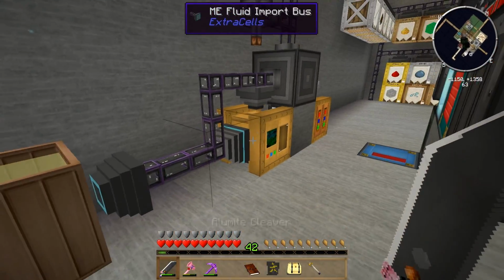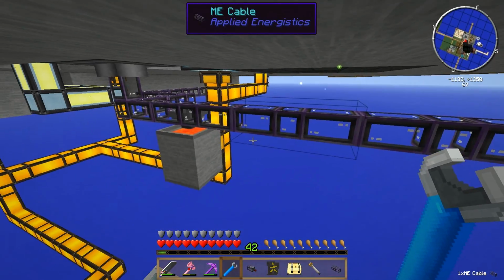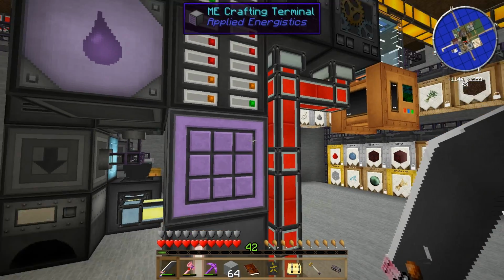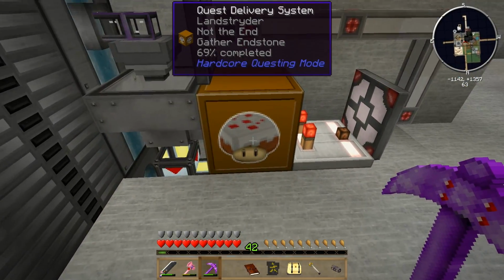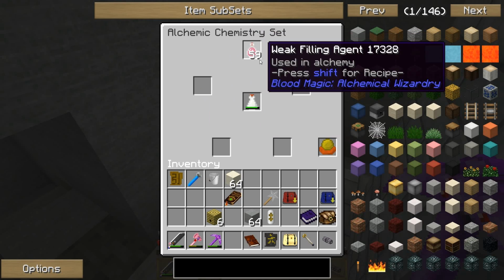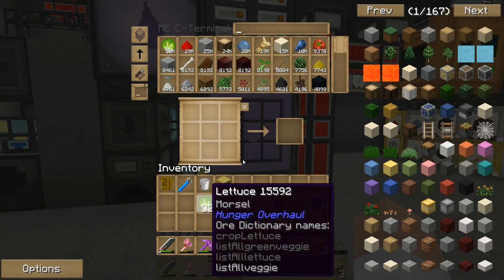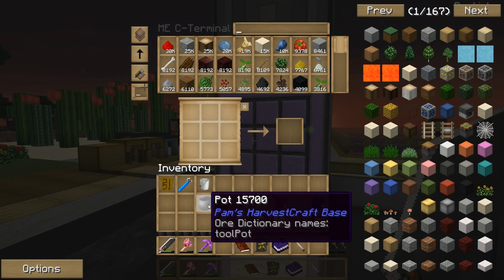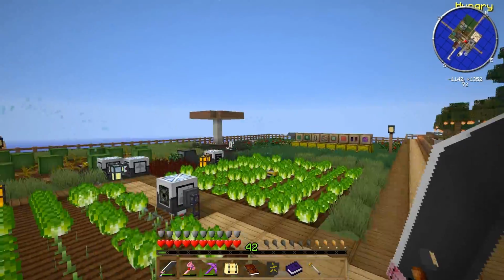Landstryder's Minecraft Nightmare in Agrarian Skies s2e37 - Spring Cleaning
Many quests completed and a little bit of reorganizing the Applied Energistics system to make sure we don't run out of storage space. I also take a stab at getting my end bees with some success, just not breed I needed.

Join me as I play the Agrarian Skies mod pack by Jaded Cat on the Minecraft FTB launcher.